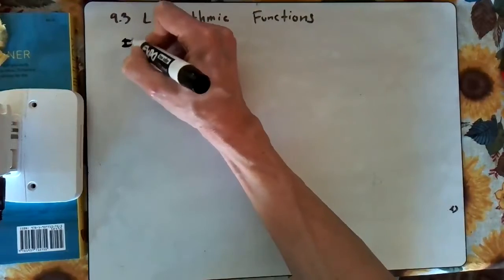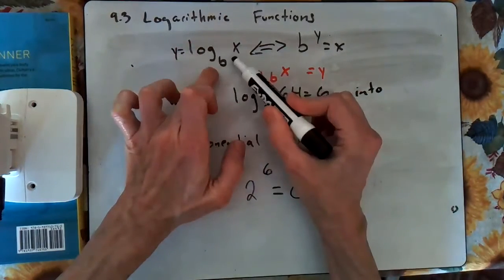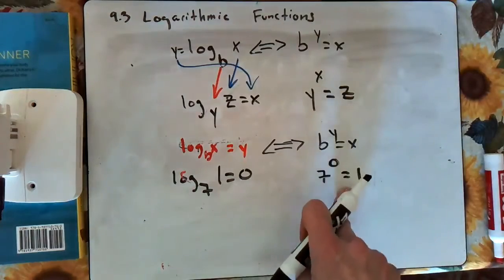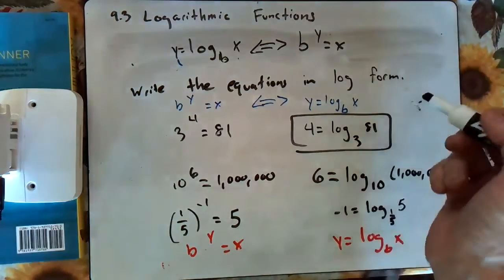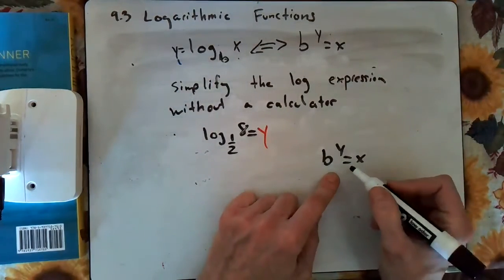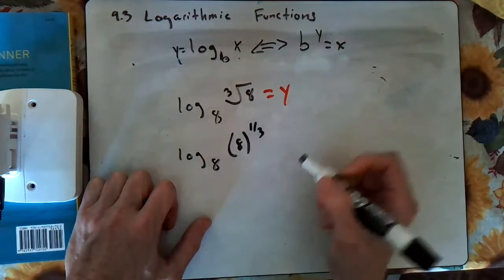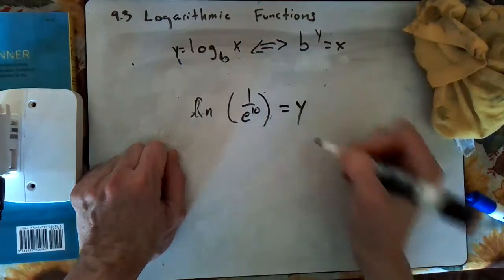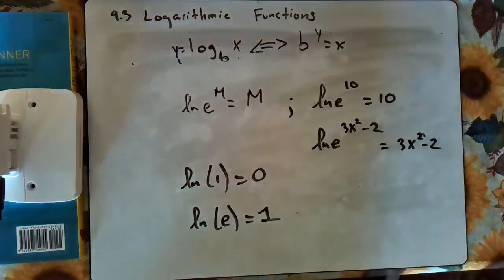Math 133 Section 9.3 Intro to Logarithmic Functions